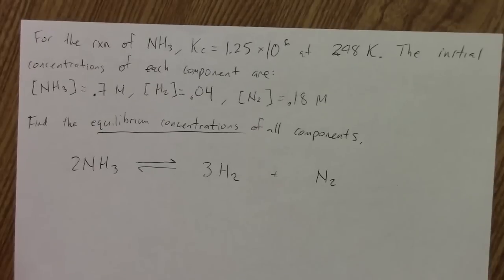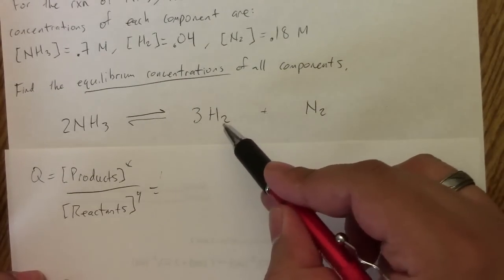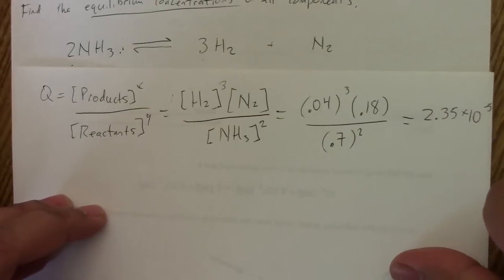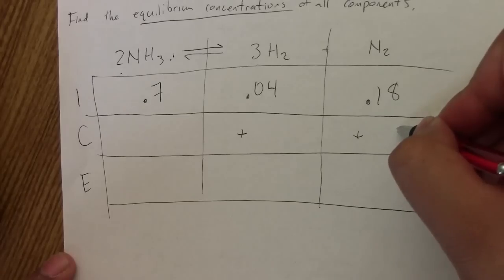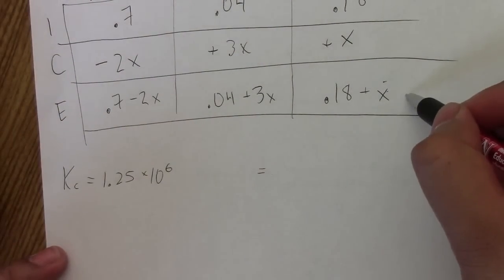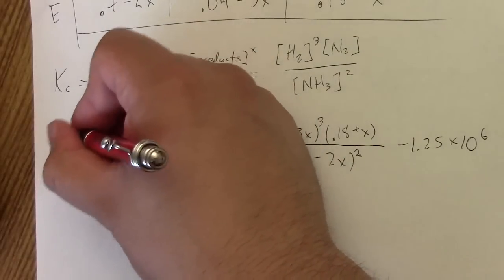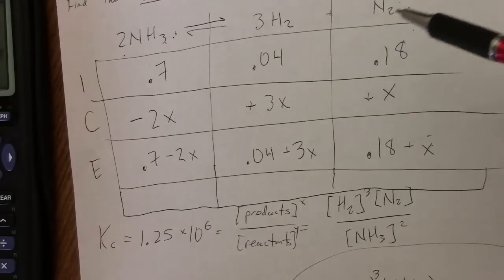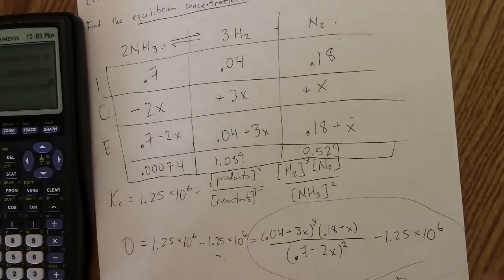Ice Ice Tables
Post any related questions or comments below!